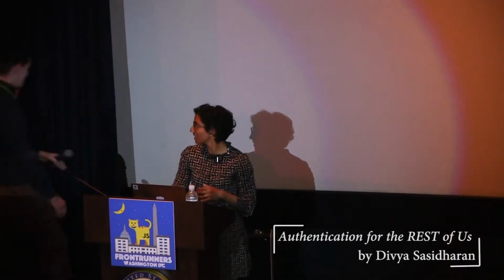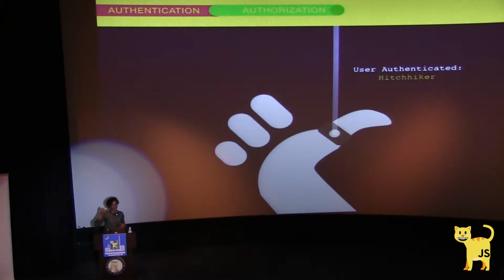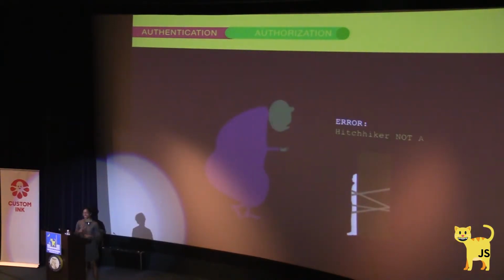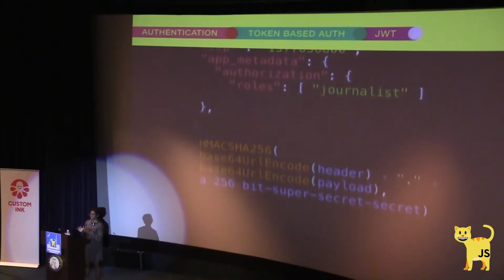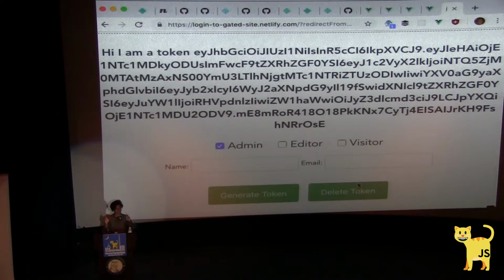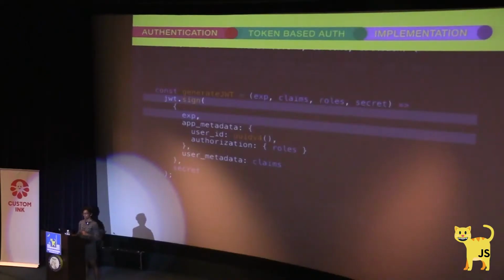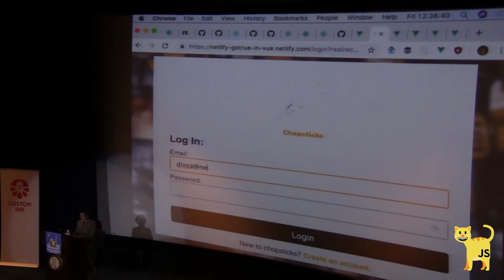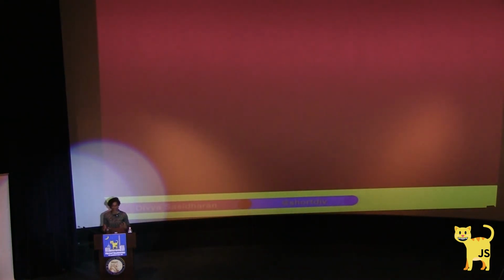FrontRunners 2019 – "Authentication for the REST of Us" by Divya Sasidharan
Authentication for the REST of us by Divya Sasidharan

Auth is a a daunting concept to grok, especially for the uninitiated. In addition to the many authentication strategies to choose from, there are also many cloud based authentication services available. Deciding the best authentication strategy for your application can be an incredibly overwhelming decision. In this session, we journey through the steps of securing a web application by taking a bare bones web application and progressively adding authentication to it. In the process of adding authentication, we will demystify the wonderful world of web authentication to take our web security skills to the next level!

In addition to covering a real world example, I will be covering simple tools and techniques you can use to start integrating authentication into applications without the stress.

Divya Sasidharan is a web developer who is passionate about open source and the web. She is currently a developer advocate at Netlify, and believes that there is a better workflow for building and deploying sites that doesn’t require a server—ask her about the JAMstack. You will most likely find her in the sunniest spot in the room with a cup of tea in hand.